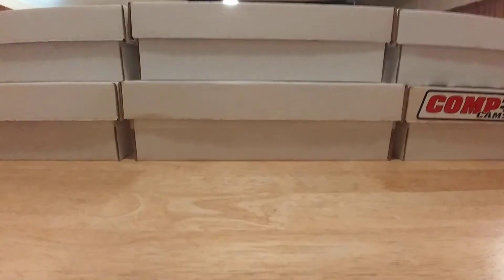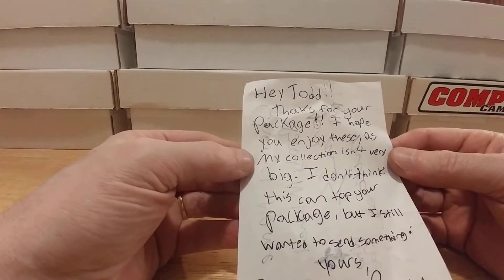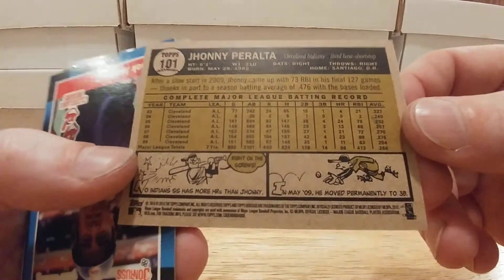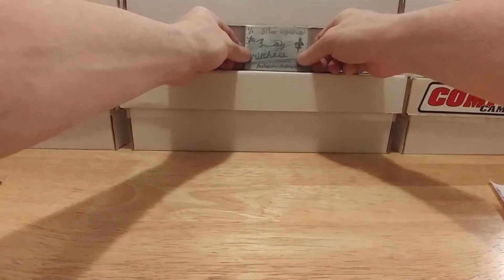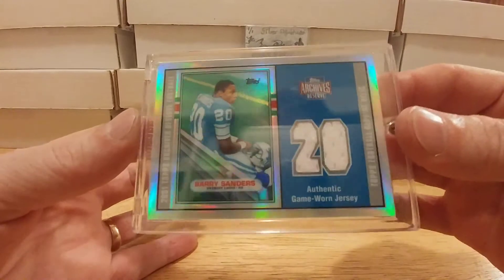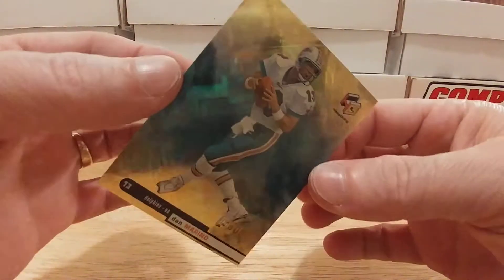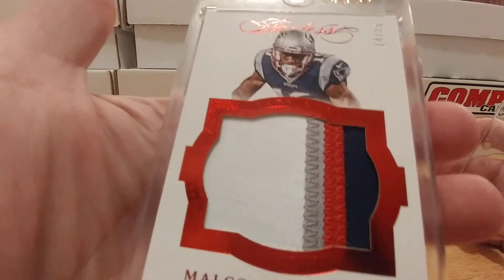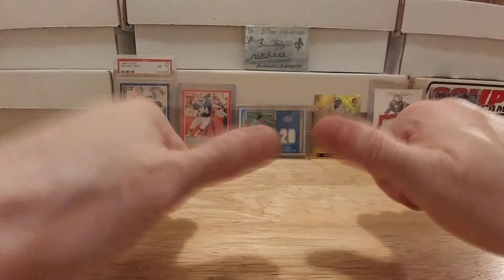eBay Pick Ups and A Great Care Package From Brady Mitchell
Please check this new YouTuber out if you don't mind.